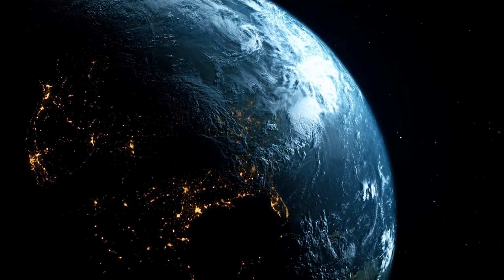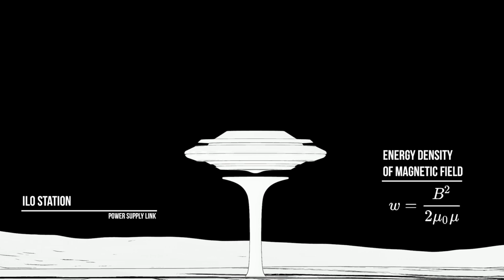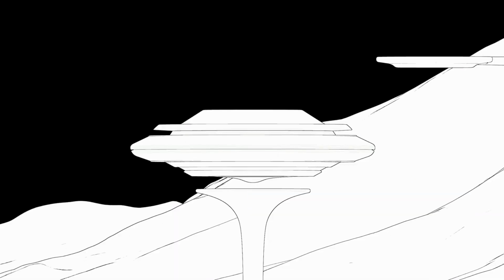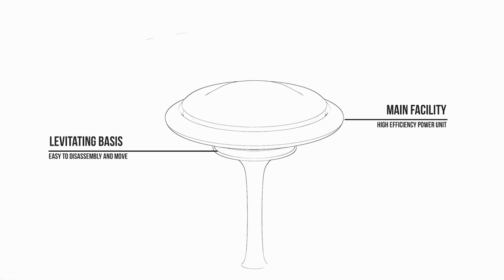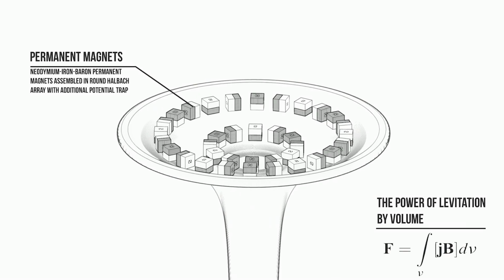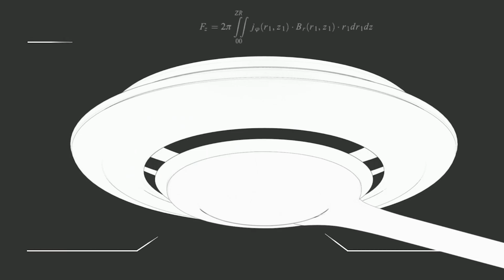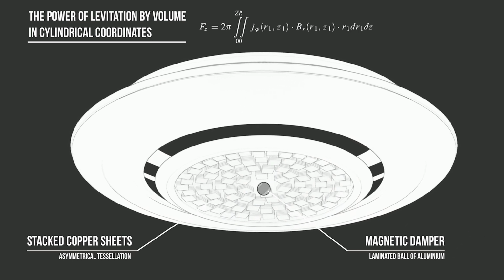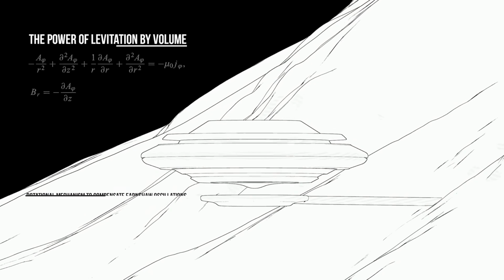ILO: Levitating building on Mars by Lenz Architects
Lenz Architects: We are pleased to present to you the result of a long architectural and scientific work from Lenz - production and research station ILO (Identified Levitating Object). Our architectural company organized a whole scientific group of physicists and engineers. The object is a static base and a levitating production station that moves with self-generated energy. We did not just create an architectural concept. Using a scientific approach and making a scientific conclusion, we calculated a magnetic levitation on Mars.